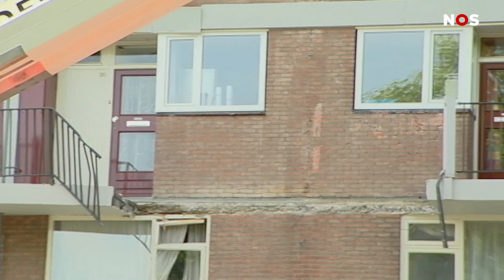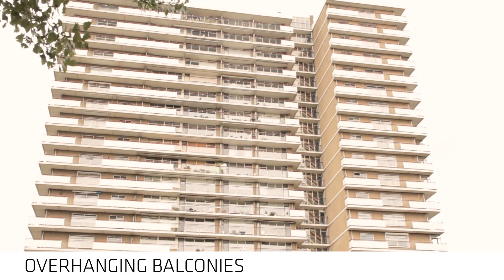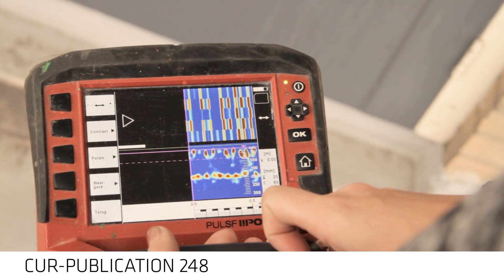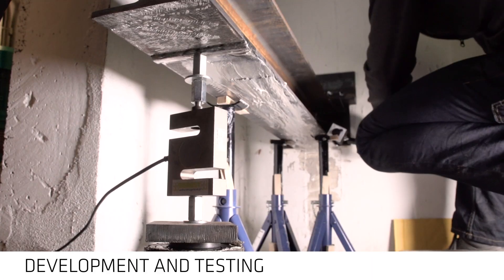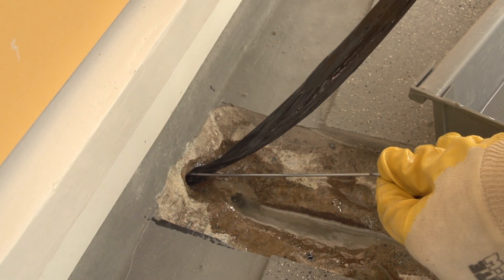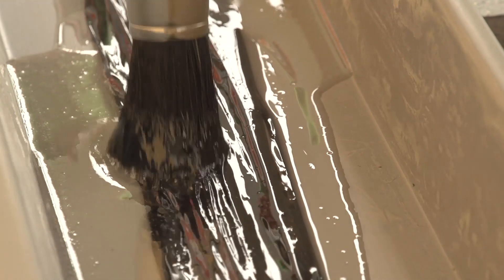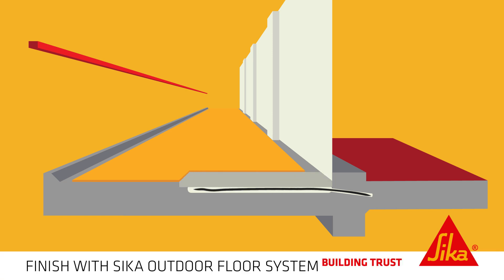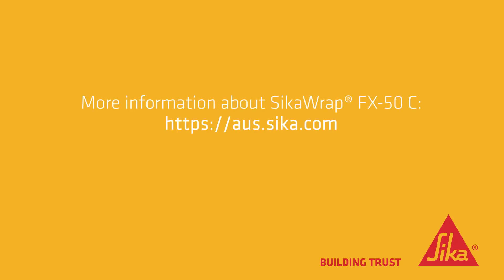SikaWrap FX-50C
SikaWrap® FX-50C is a unidirectional carbon fibre string, encased in a plastic envelope, that serves as fibre connector for the anchorage of SikaWrap fabrics.